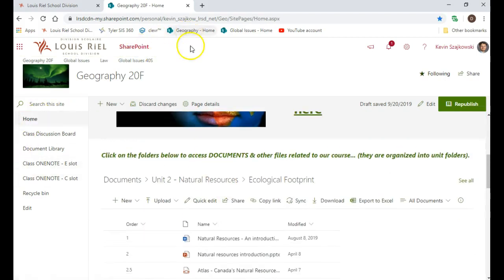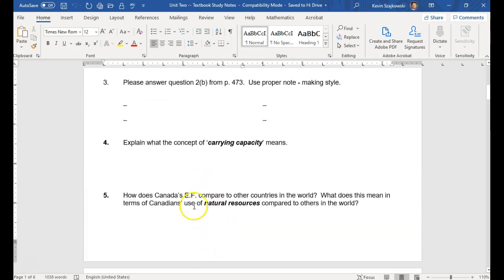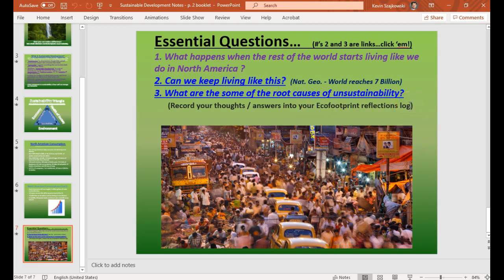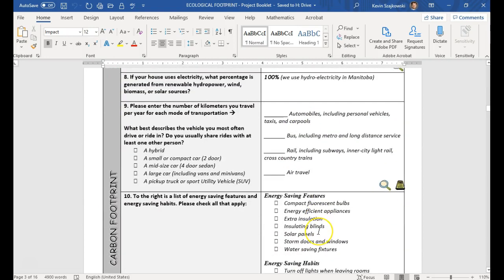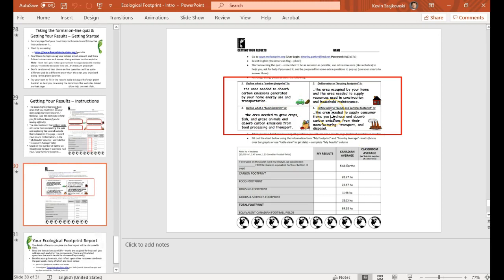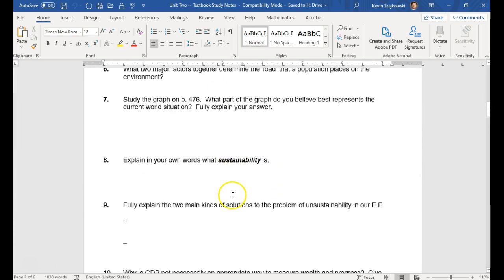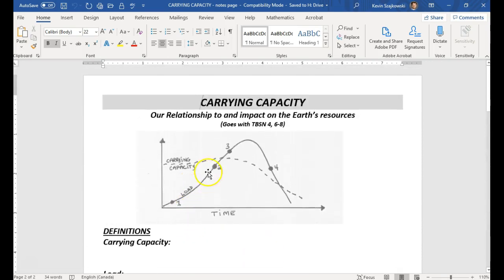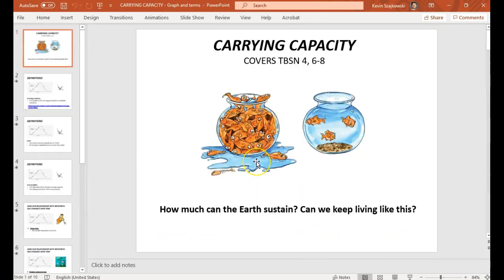Geo Bulletin #7 instructions video